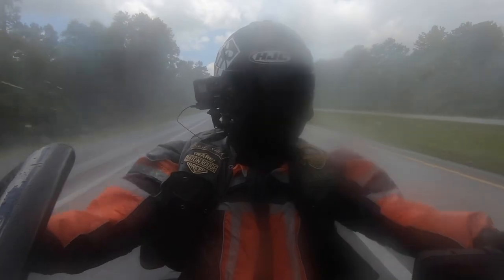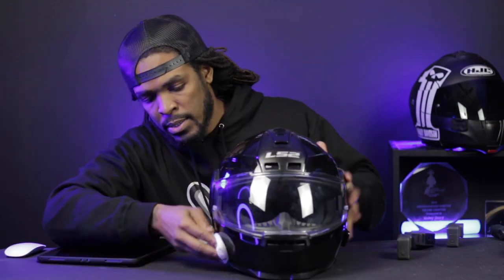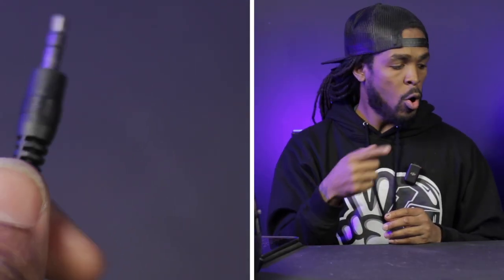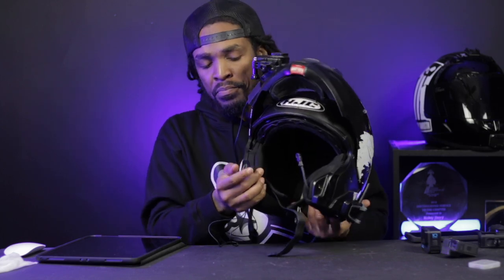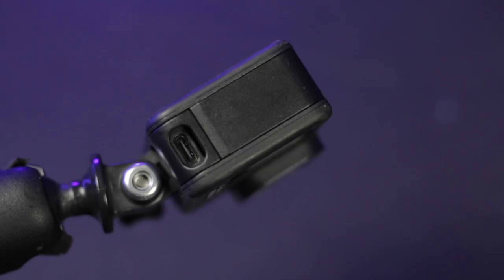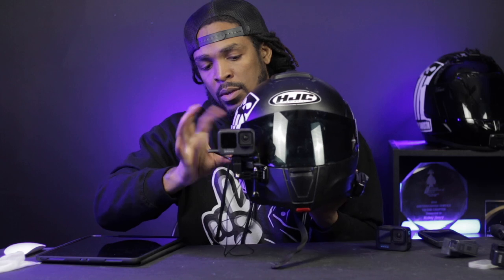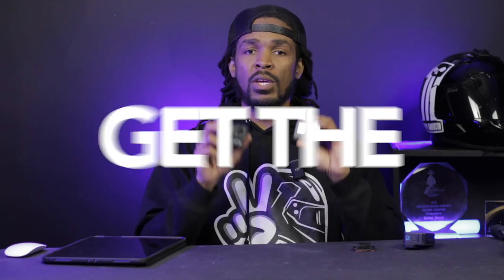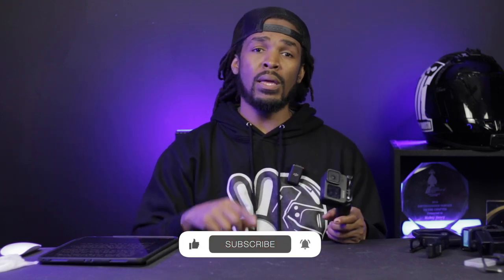Best Motovlog setup (Beginner to Pro Tutorial)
This is a comprehensive look at how I setup my helmets for motovlogging!

Links to all items used below!
Go Pro Hero 9
Go Pro Hero 10

Go Pro Door
Go Pro 3.5 mm Mic Adapter
Purple Panda TRS Mic
Extra Go Pro Batteries for Hero 8,9,10,11
Extra Go Pro  Batteries for Hero 5,6,7
Ram Mount Clutch Reservoir
Ram Mount Extension
Go Pro hero 8,9,10,11 Case for 3.5 mm adapter
Go Pro hero 5,6,7 Case for 3.5 mm adapter